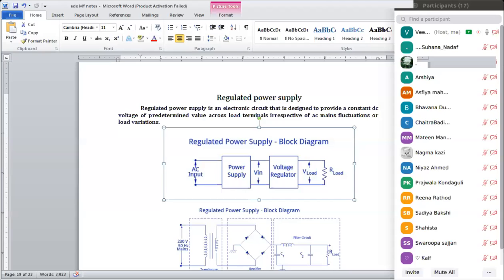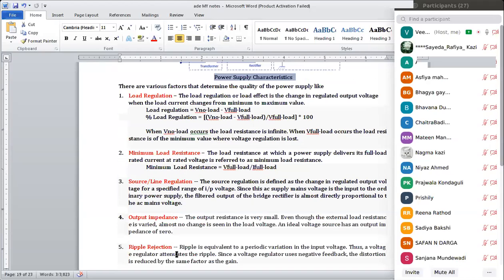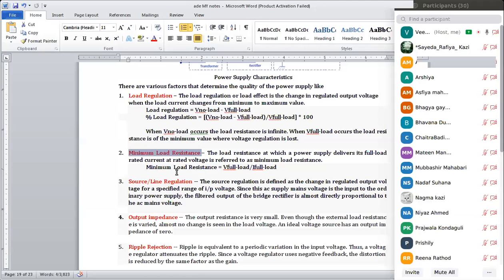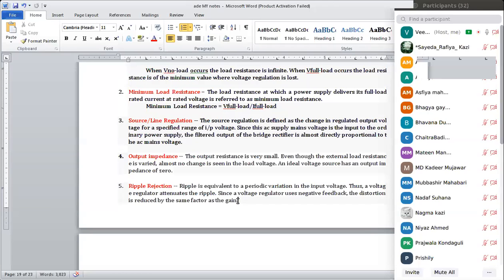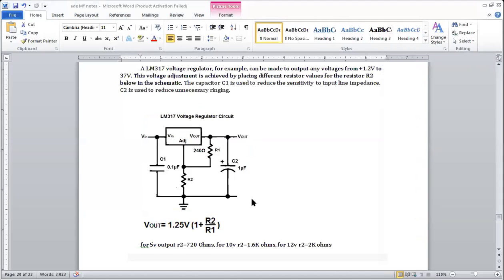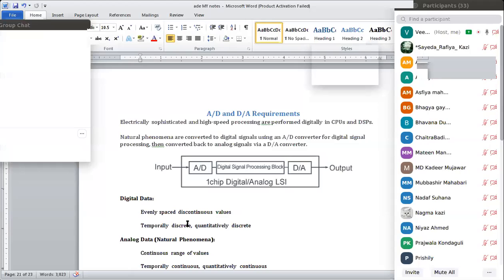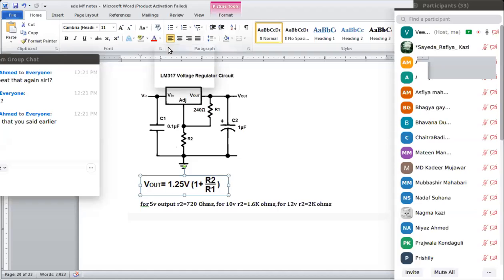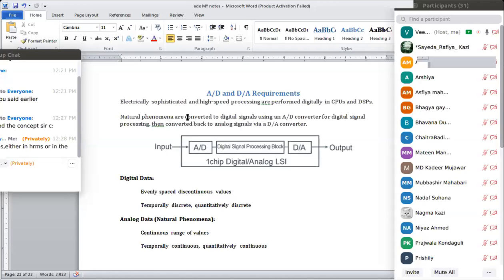18CS33-Lecture-11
Regulated Power supply and adjustable voltage regulator